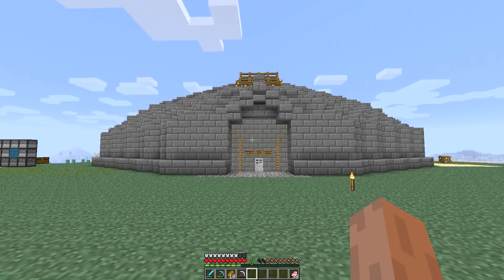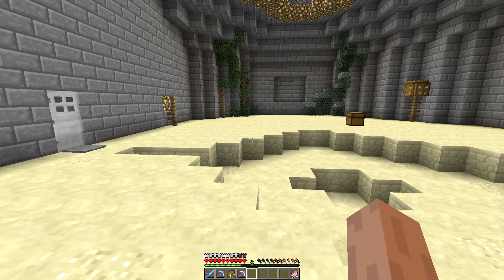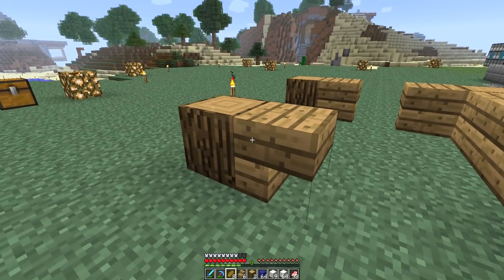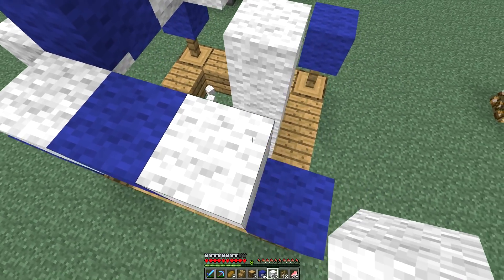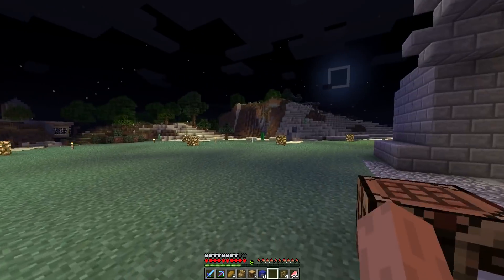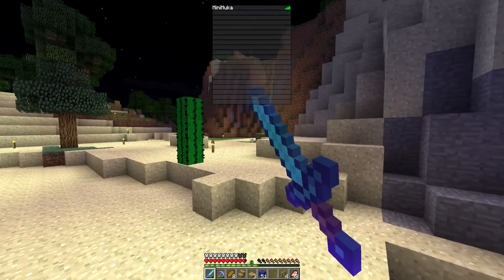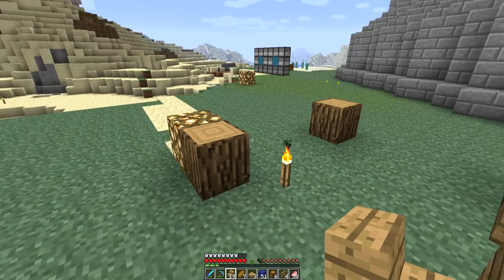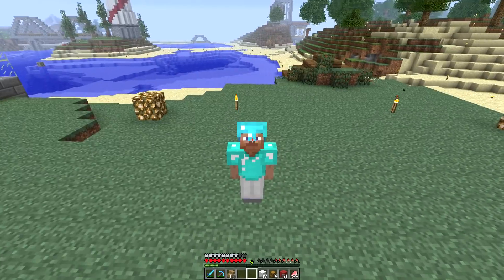ARENA & MARKET?! - Minecraft Evolution SMP #56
EVO IS BACK & I've finished my arena and added a little bit of a market out in the front of it, i want to add more very soon!